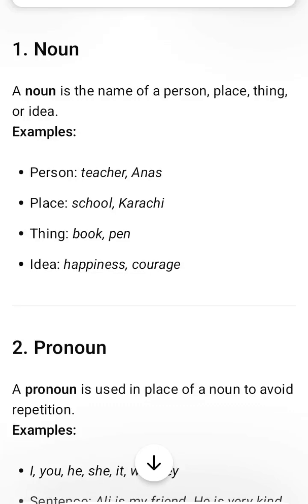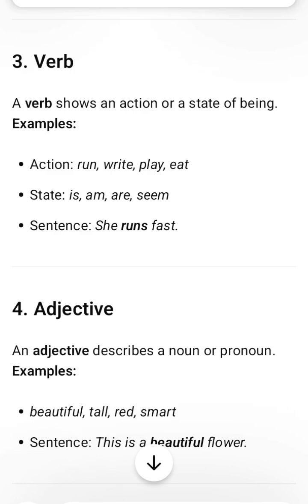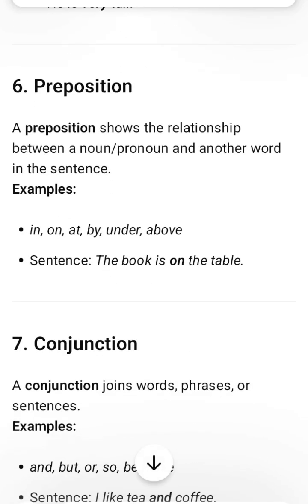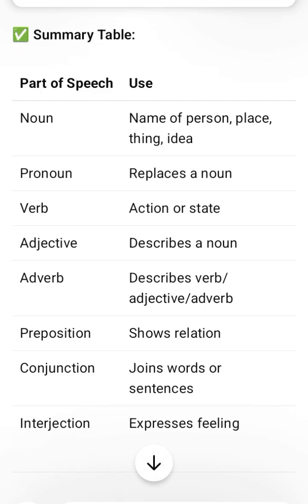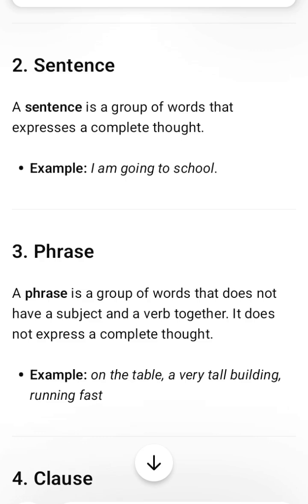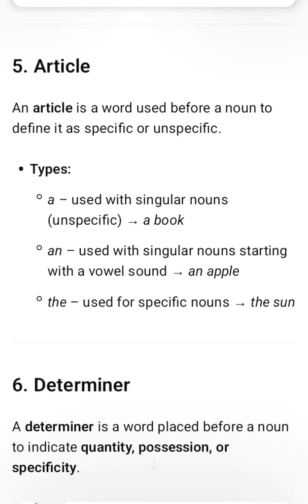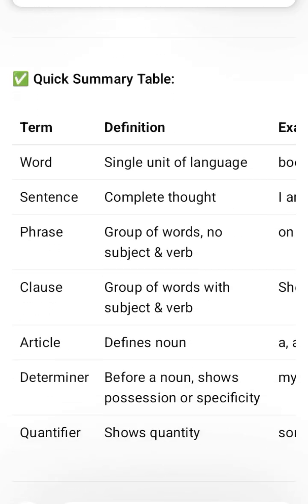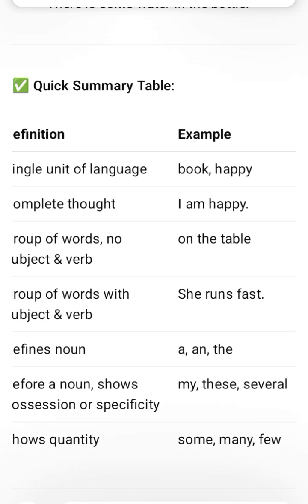Basic English grammar explained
Basic English Grammar for Competitive Exams provides essential rules of grammar, including parts of speech, tenses, active–passive voice, direct–indirect speech, articles, prepositions, and common error detection. It helps students strengthen their concepts, improve accuracy, and score high in all competitive exams.